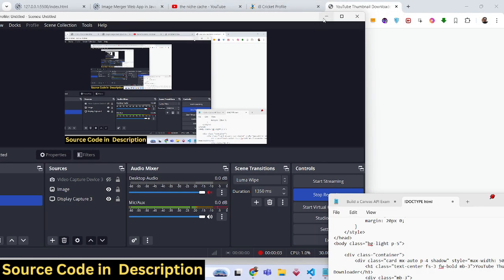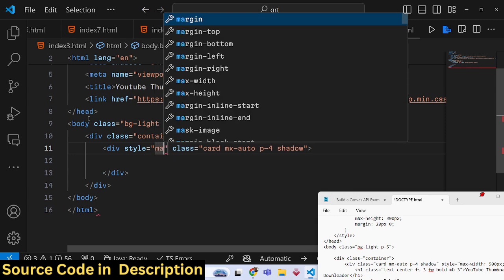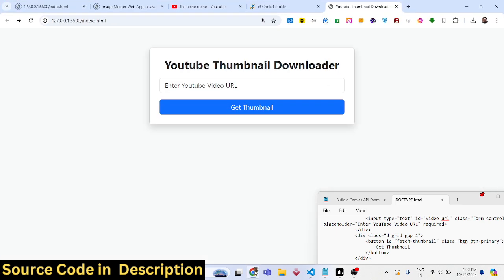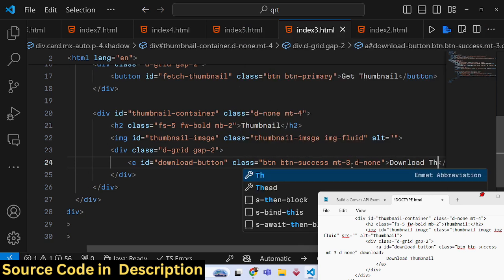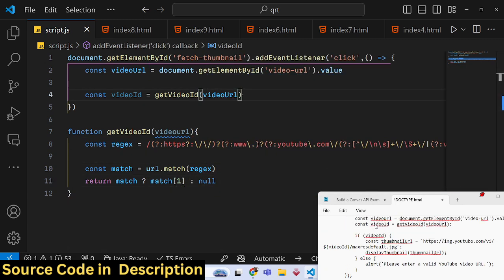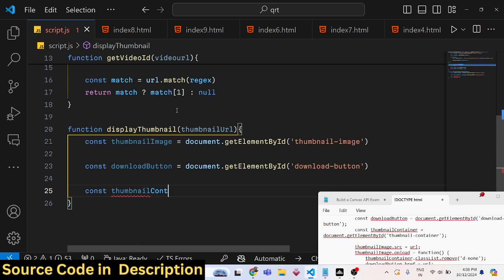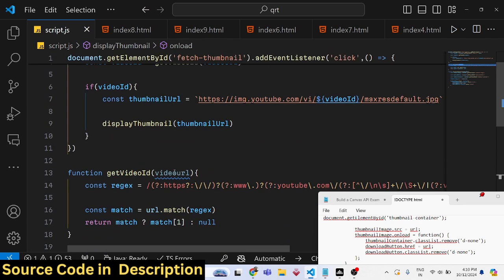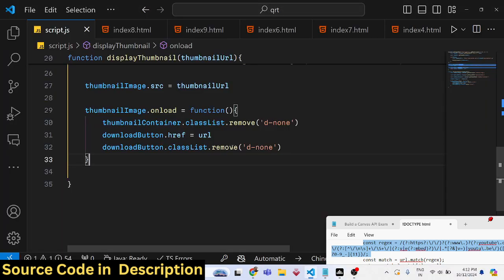Build a Youtube Thumbnail Downloader From URL in Browser Using Javascript